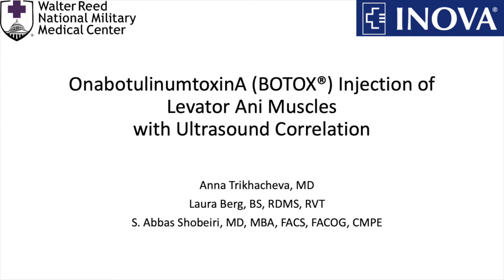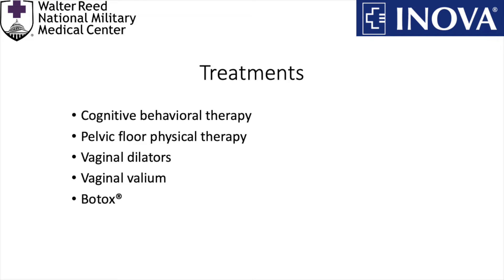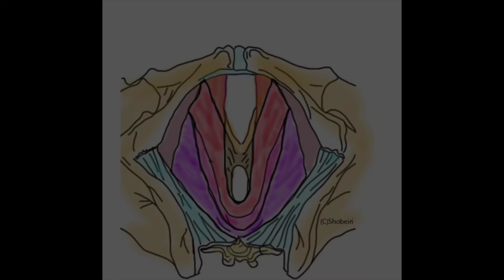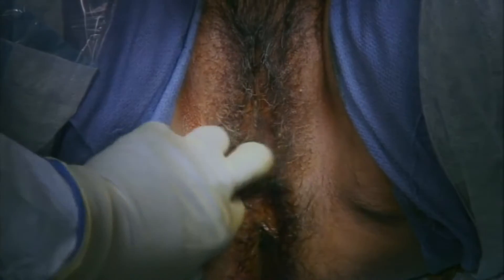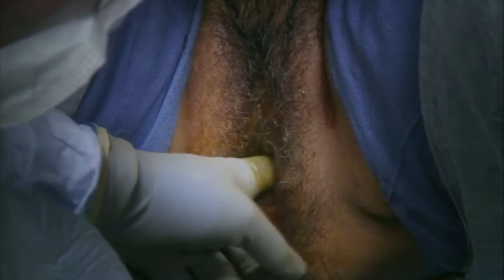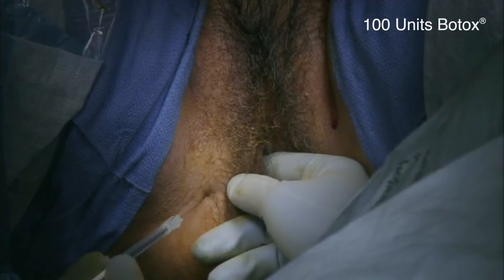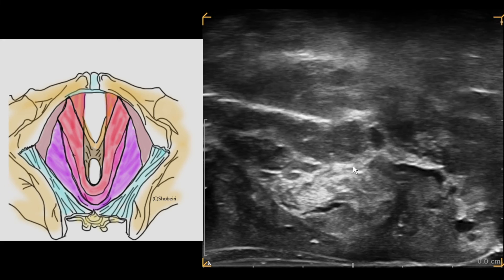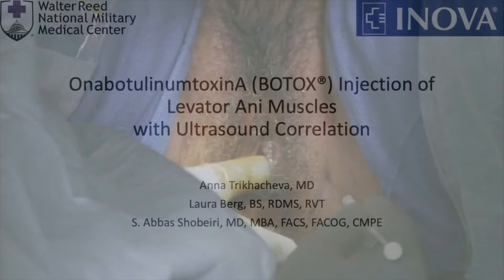OnabotulinumtoxinA Injection of the Levator Ani Muscles under Ultrasound Guidance.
This video reviews the levator ani muscles anatomy with use of diagrams and ultrasonogram. Subsequently, it demonstrates a transperineal injection technique of onabotulinumtoxinA into the levator ani muscles under ultrasound guidance. Video created by Anna Trikhacheva, MD, Laura Berg, BS, RDMS, RVT, and S. Abbas Shobeiri, MD, MBA. Used with permission.